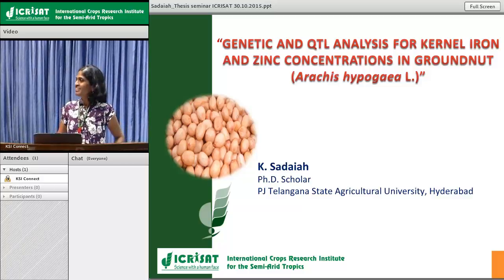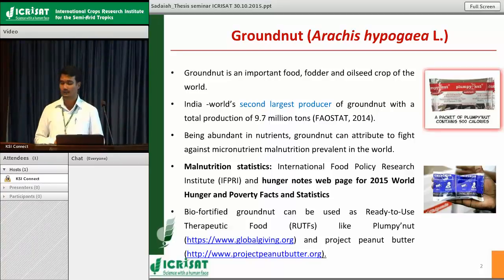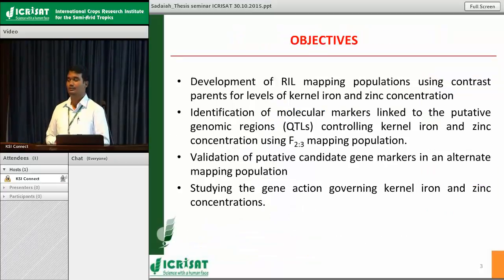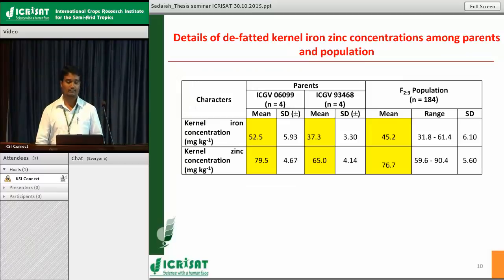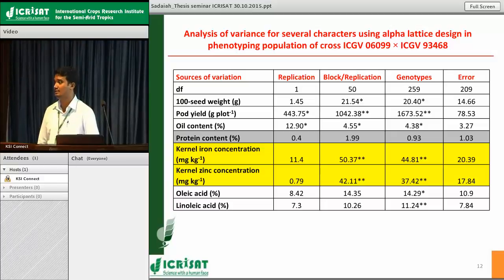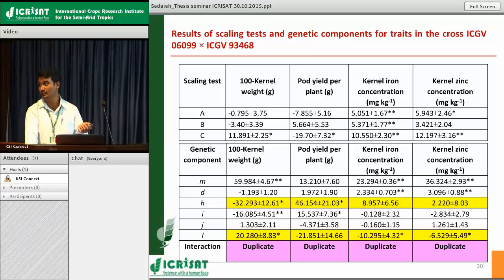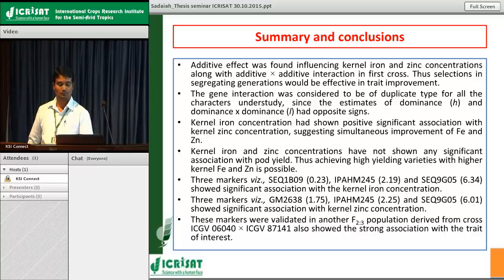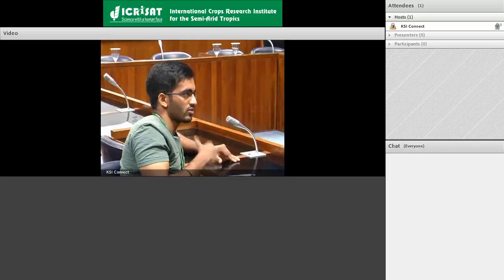Genetic and QTL analysis for Kernel Iron and Zinc concentrations in Groundnut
Genetic and QTL analysis for Kernel Iron and Zinc concentrations in Groundnut (Arachis Hypogaea L.)

Mr Kurapati Sadaiah
PhD Research Scholar
Grain Legume (GL)
ICRISAT

The present investigation was carried out to identify the molecular markers associated with the kernel iron and zinc concentrations and to study the gene action involved in the inheritance of the traits under concern using generation mean analysis by conducting two separate experiments at ICRISAT, Patancheru.